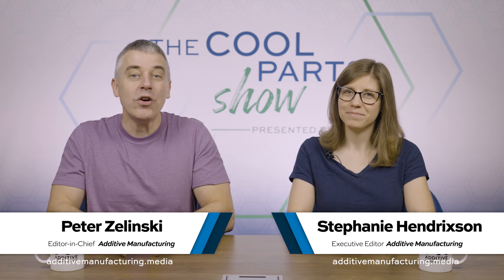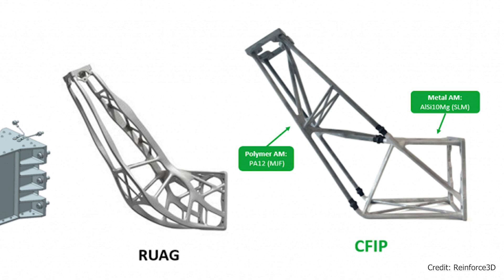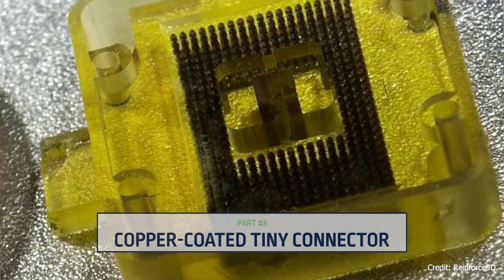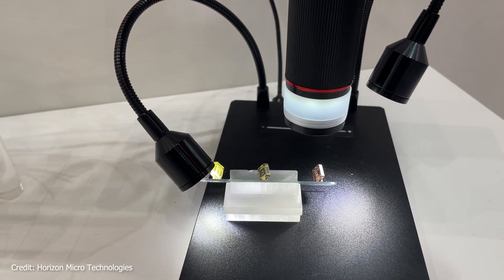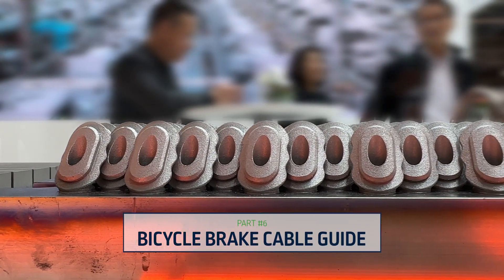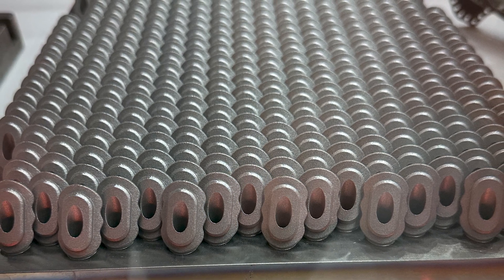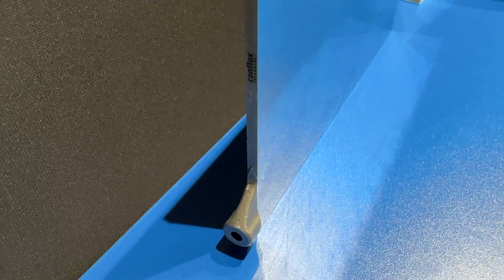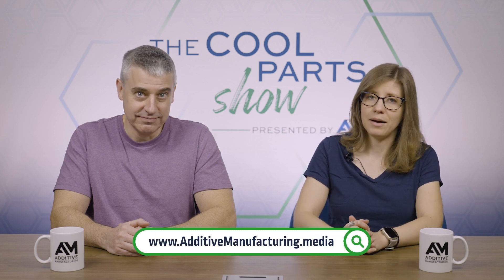8 Cool 3D Printed Parts From Formnext 2023 | The Cool Parts Show #65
The latest installment of Formnext, the annual expo for additive manufacturing, was notable for the advance of new industrial 3D printing technologies as well as the expanded prominence of established options such as large-format robot 3D printing — and developments such as these figured into 3D printed part examples found at the show. Pete Zelinski and Stephanie Hendrixson traveled to Frankfurt, Germany, to cover Formnext, and here is part of what they saw: eight of the coolest parts from Formnext 2023.

0:00 8 Cool 3D Printed Parts
0:49 Reinforced Satellite Bracket
2:29 Cold Metal Fusion Toolholder
4:50 Copper-Coated Tiny Connector
6:20 Yacht Spoiler via Robot AM
7:38 Vertical Wind Turbine Panel
9:27 Bicycle Brake Cable Guide
10:36 Customized Ostomy Connector
12:01 eVTOL Thin-Fin Cold Plate

LEARN MORE ABOUT:

Formnext

- other video coverage of the show from Pete and Stephanie: (link coming soon)
- Pete and Stephanie's conversation about Formnext 2023 on AM Radio podcast: (link coming soon)

Reinforce3D and the original RUAG 3D printed satellite bracket

Cold metal fusion via Nexa3D and tool maker Utilis

Airtech Dahltram C-250 CF material, Hans Weber robot 3D printing and AI Build

Horizon Micro Technologies copper coating of tiny AM parts